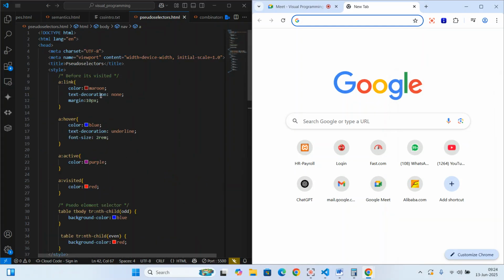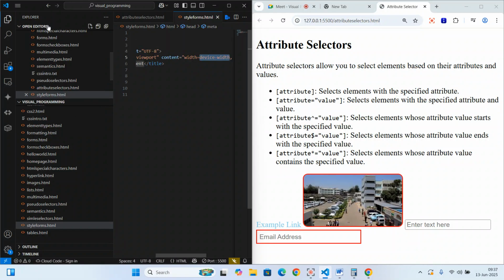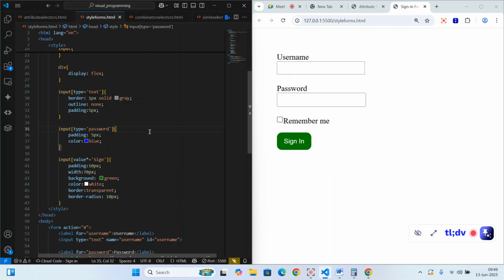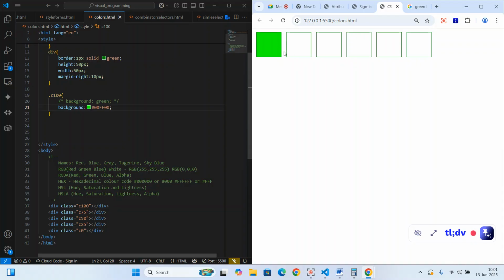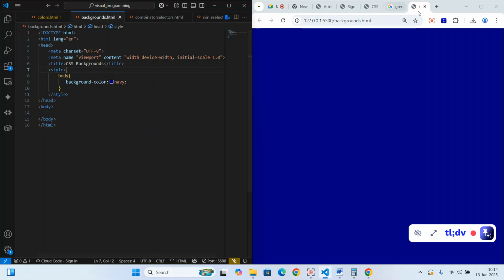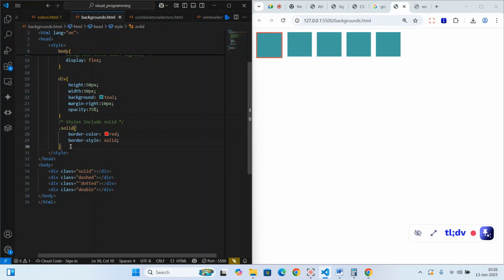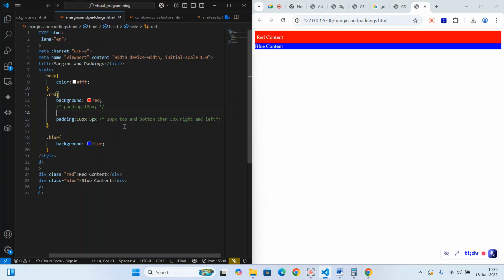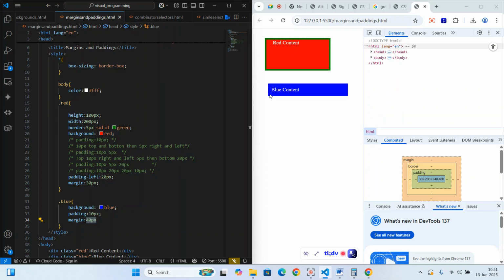Visual Programming CSS 2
In this vide we explore CSS attribute selectors,  Backgrounds, Borders, Margins, Padding and the CSS Box Model